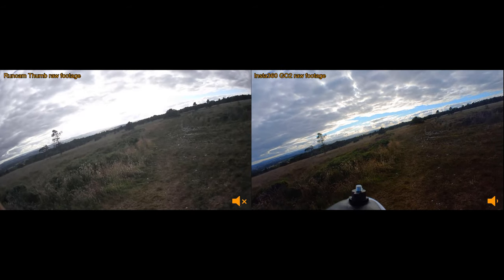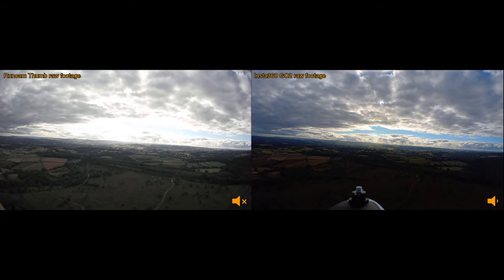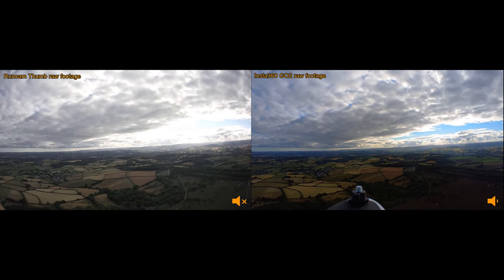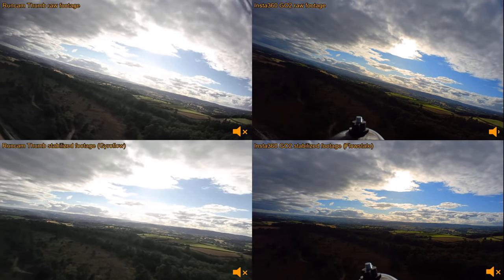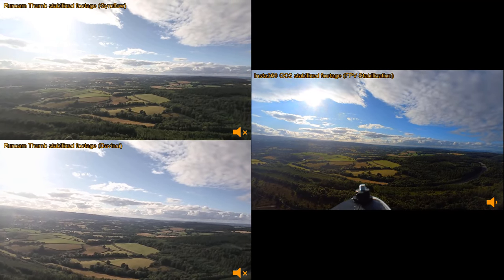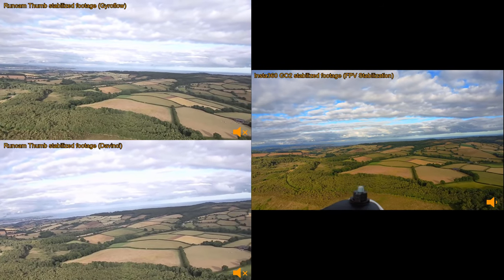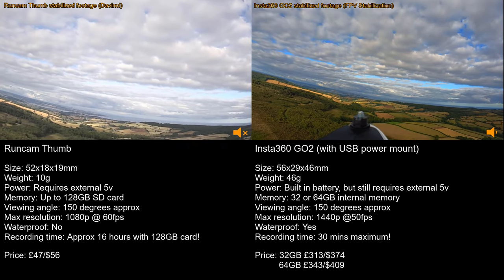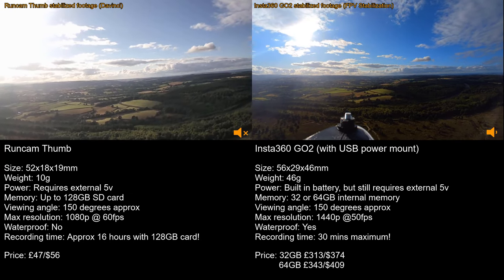🛩️ Runcam Thumb Vs Insta360 GO2 - Fixed Wing Drone Camera Test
To try work out which one is best (for fixed wing drones), I simultaneously strapped the Runcam Thumb and the Insta360 GO2 to my Volantex Ranger glider, so I could do a direct side by side comparison between the 2 cameras.

0:00 Unstabilized footage
4:31 Gyroflow vs Flowstate
7:28 Gyroflow + horizon lock
8:03 Gyroflow vs FPV stabilization
9:56 Davinci vs FPV stabilization
11:52 Specs comparison
13:05 Audio quality
15:12 Recording time
17:10 Conclusion